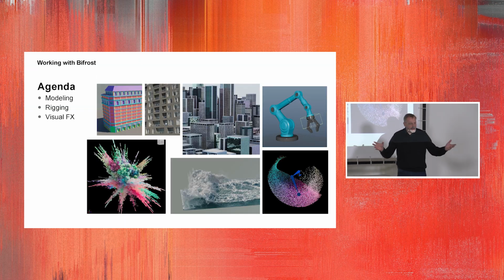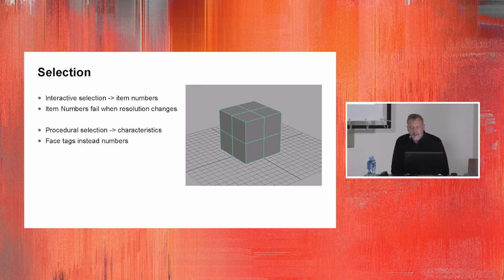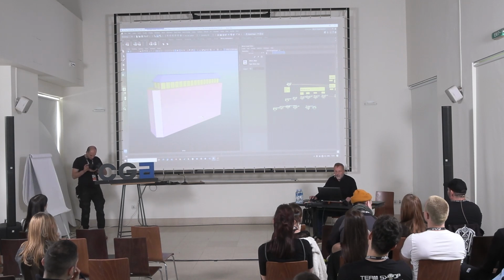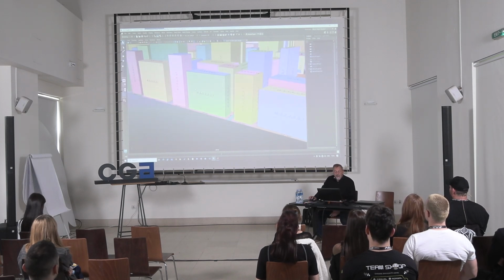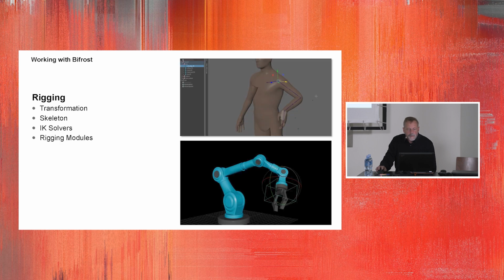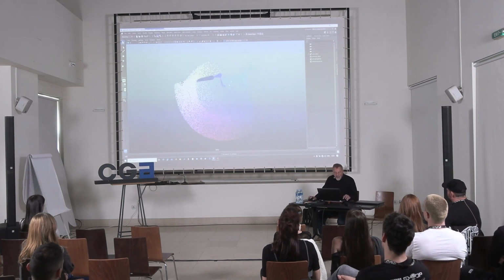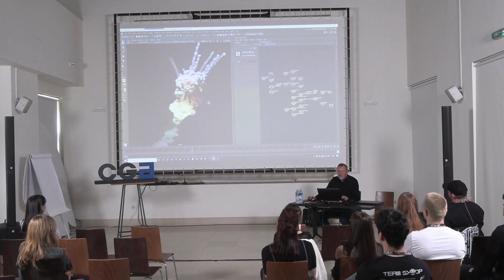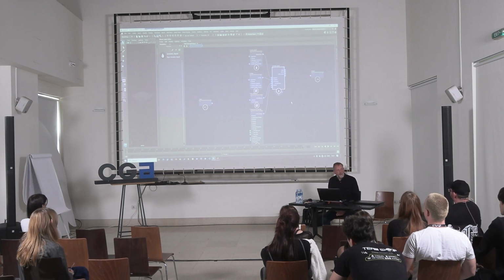Modeling, Rigging, Animation and VFX in Bifrost | Roland Reyer, Autodesk | CGA Belgrade 2025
Learn about Bifrost, a visual programming environment for Maya that can procedurally handle all kinds of tasks.

For more insights into the amazing world of computer graphics and arts, visit our…